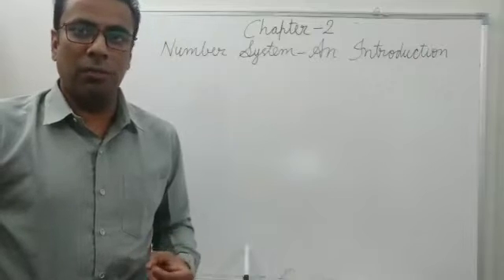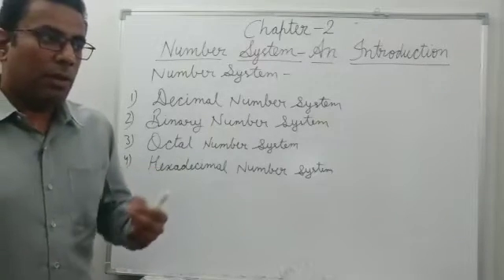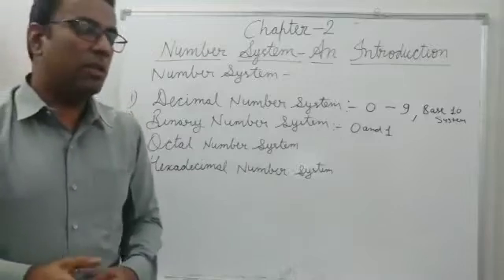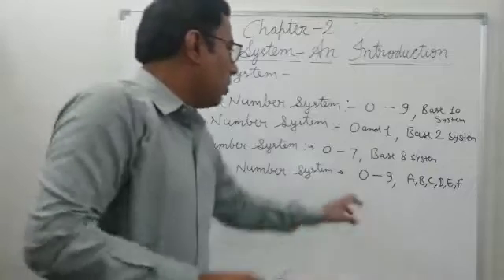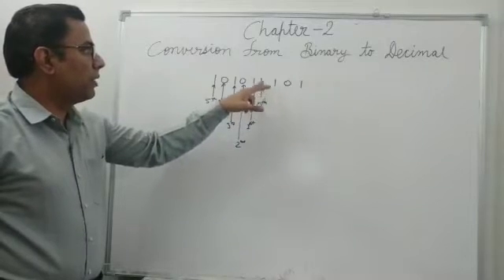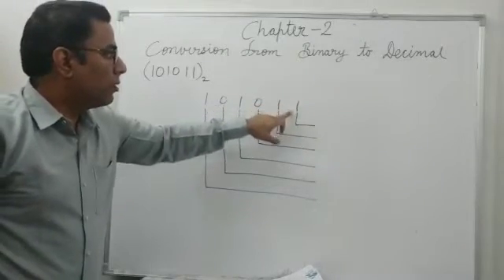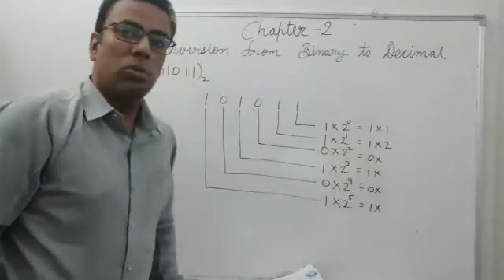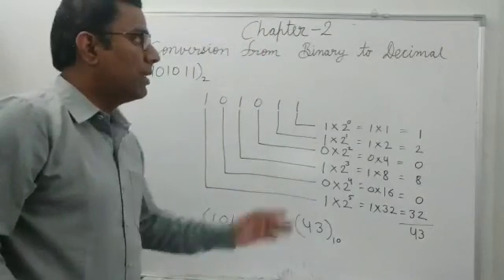Class 7 : Computer - Chapter 2 Video 1 (First Week)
Dheeraj Bhawsar
Types of Number System and Conversion from Binary to Decimal